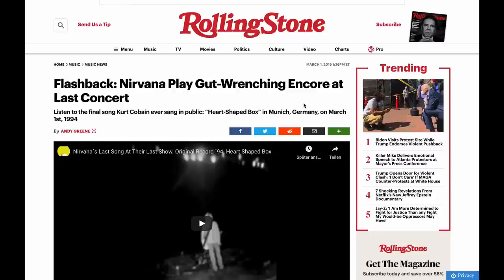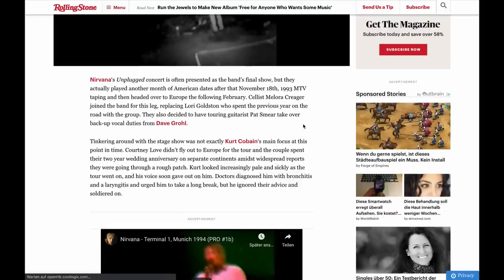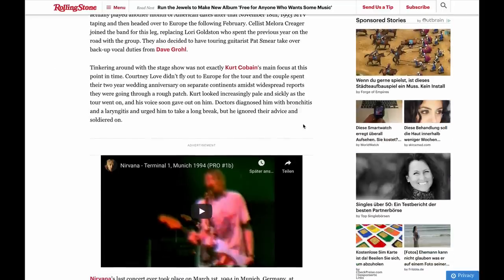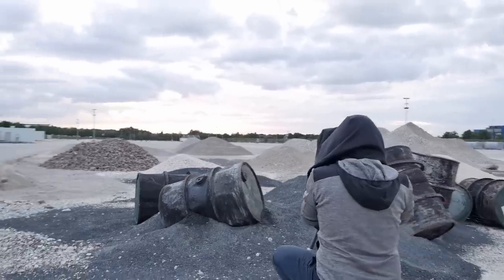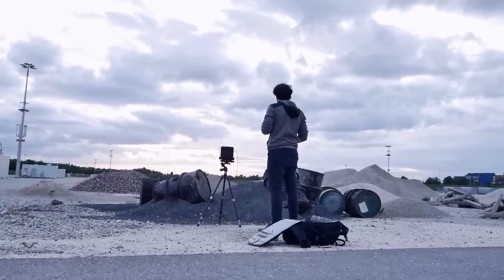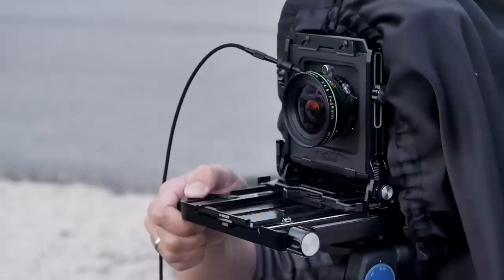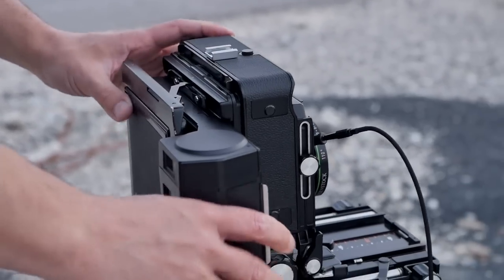One Shot: Barrel Sunset with Toyo Field on 6x12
In this video, Jules captures a set of leaking oil barrels in the sunset with his Toyo Field 45A on Kodak Portra 160 in a beautiful 6x12 format. The location has historical significance as Nirvana played their very last concert on the ground of the old Munich Airport in Riem.

Gear used:
Toyo Field 45A
Rodenstock APO-Grandagon 55mm f/4.5
Rodenstock Centerfilter E 67/86 ND 0.45
Sinar Zoom 2

Developed by Jules, scanned by Jules on a Heidelberg Nexscan F4100.